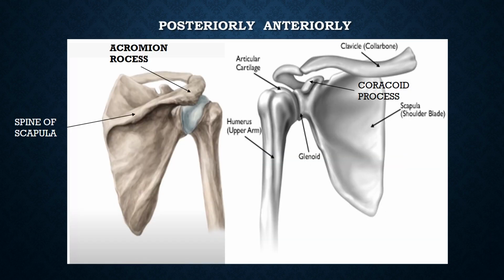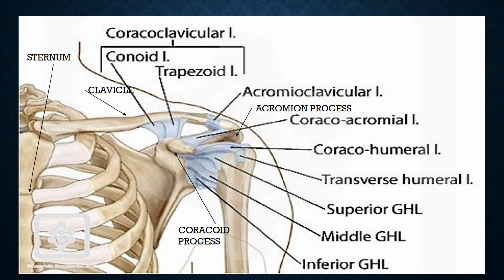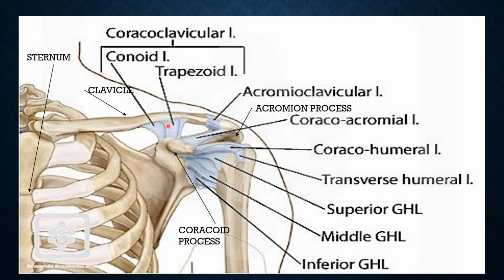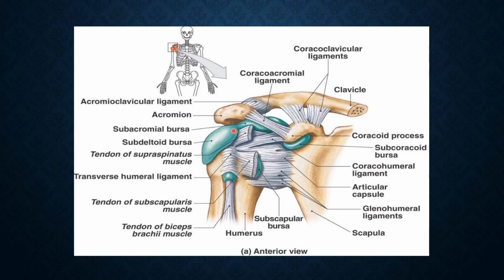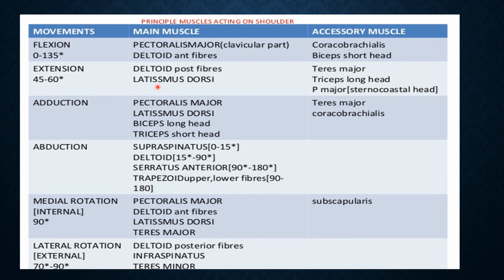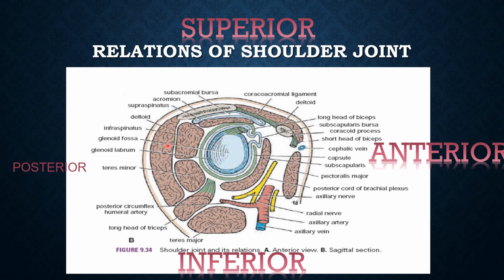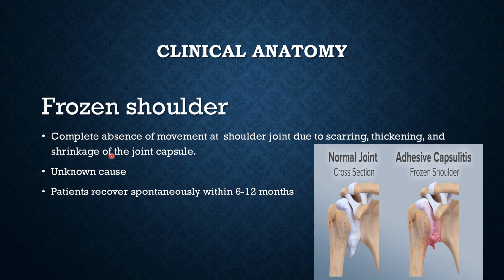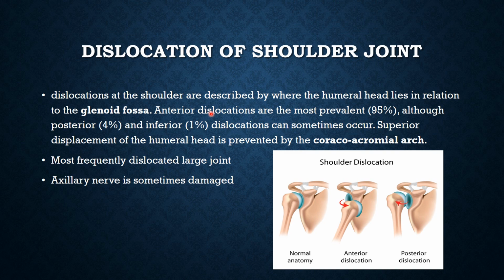Shoulder joint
This is a detailed video on shoulder joint. This topic has been covered under the following heading;
type of joint, articulating surface, joint capsule, ligaments , movements, relations, blood supply and nerve supply and clinical anatomy